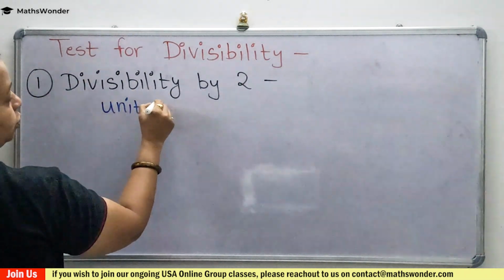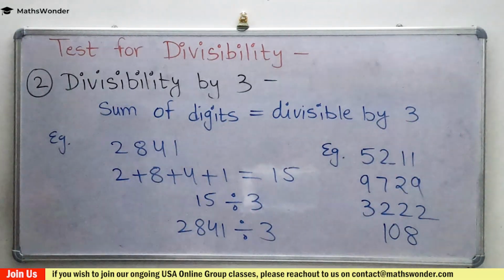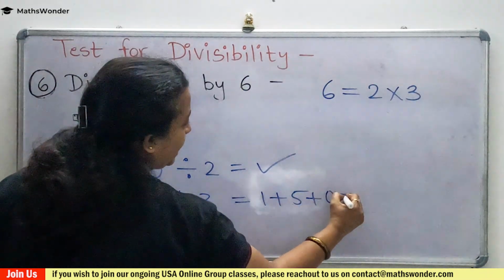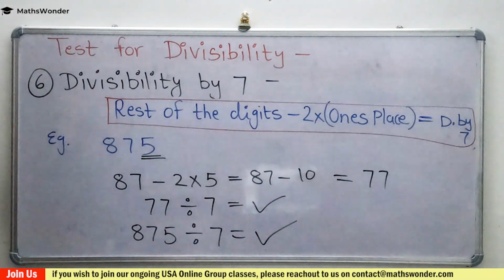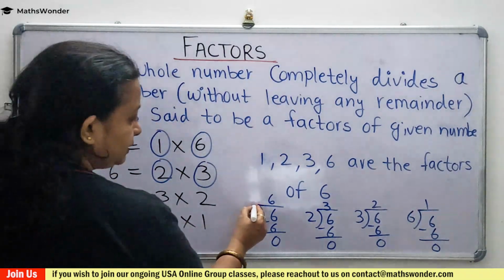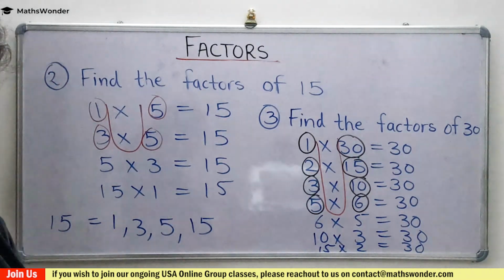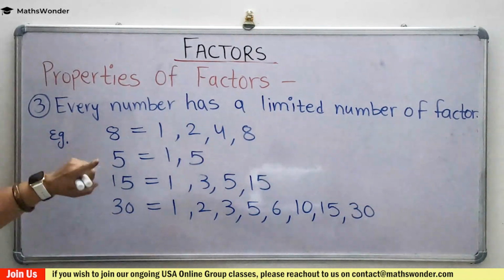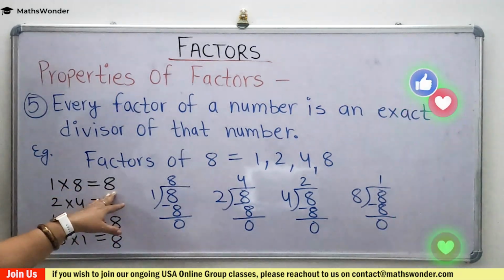Mastering Divisibility & Factors for Grade 3 | Tests & Examples for Divisibility by 2-7!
Discover the secrets to mastering divisibility and factors with this comprehensive video designed for Grade 3 students in the USA and Canada! Learn simple tests to determine divisibility by numbers 2 through 7, and explore the properties of factors with clear examples and easy-to-follow explanations. Ideal for students, teachers, and parents, this lesson makes math engaging and easy to understand. Join us as we break down each rule and provide practice examples to solidify your knowledge. Perfect for building a strong math foundation!

Topics Covered:

Divisibility rules for 2, 3, 4, 5, 6, and 7

Which divisibility rule do you find the easiest or hardest?
Why is it useful to know divisibility rules when solving math problems?
Can you think of real-life situations where divisibility is helpful?
What are some factors of your favorite number?
Which divisibility test surprised you the most?
What is divisibility?
What are the divisibility rules for 2, 3, 4, 5, 6, and 7?
How do you find the factors of a number?
What are the properties of factors?
How can you use divisibility and factors to solve problems?